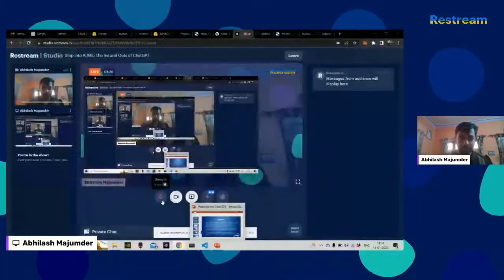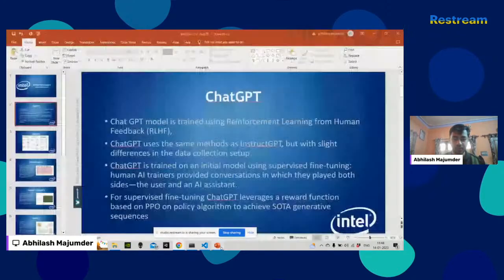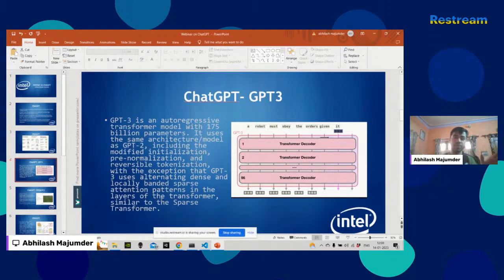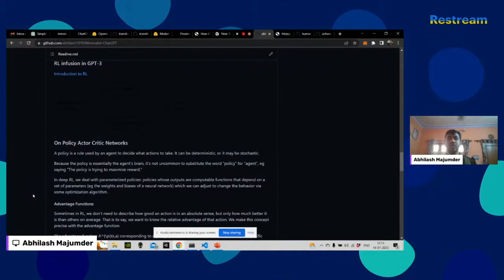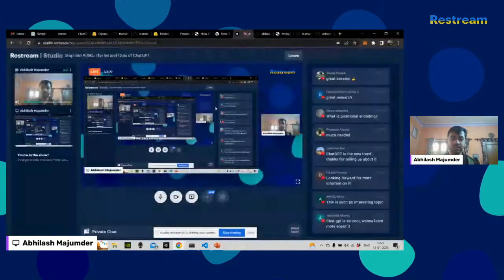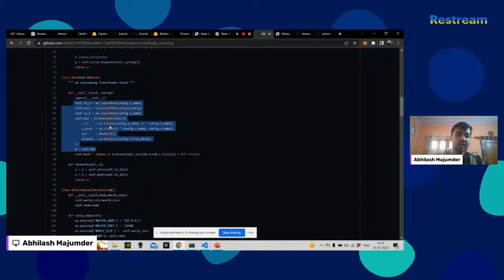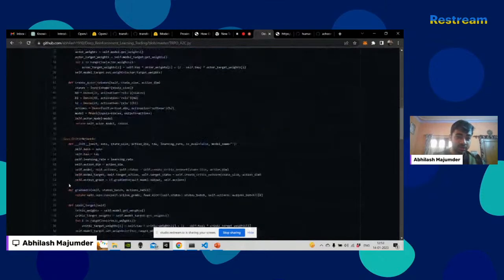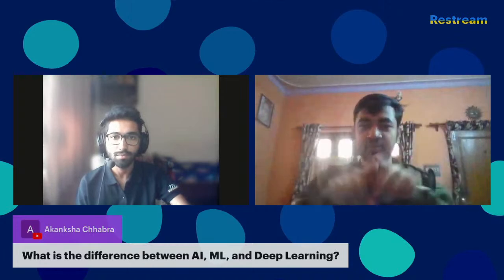Step into AI/ML: The Ins and Outs of ChatGPT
IET-VIT presents to you an interactive AI/ML workshop by our guest speaker Abhilash Majumder, that can help beginners step into the domain and get a grasp on in the Ins and Outs of ChatGPT-the AI model taking the tech world by storm!